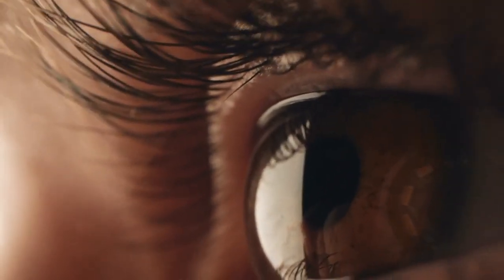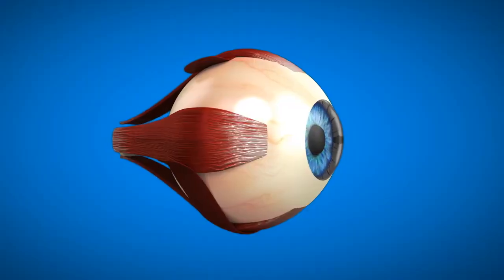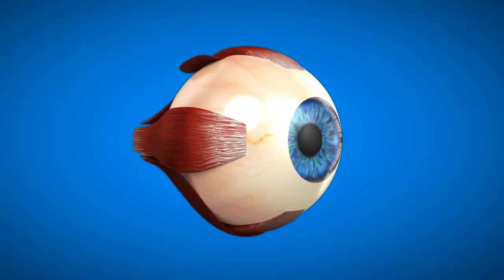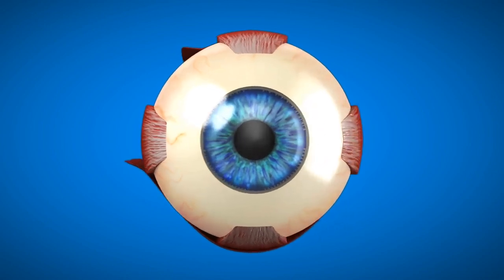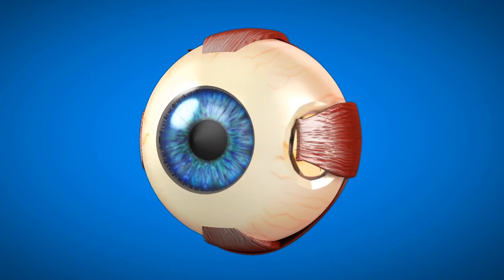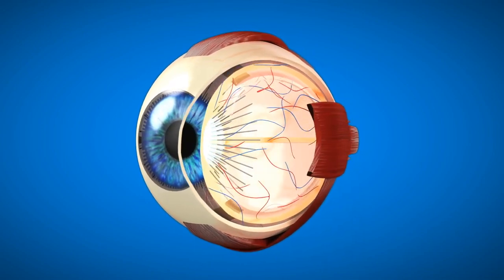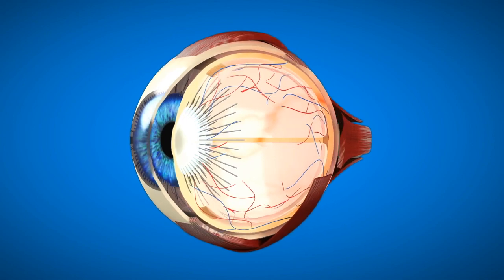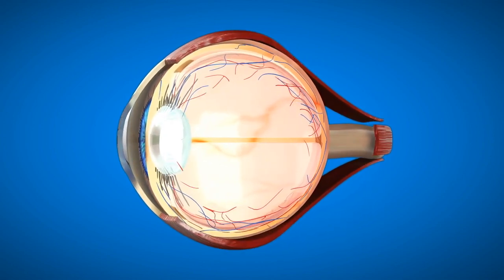Inner Armor Precision